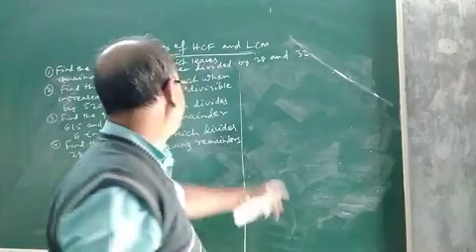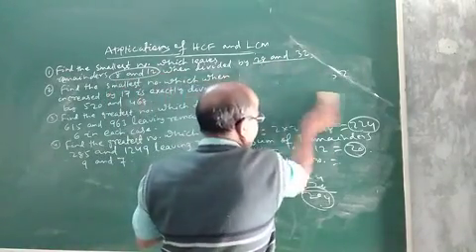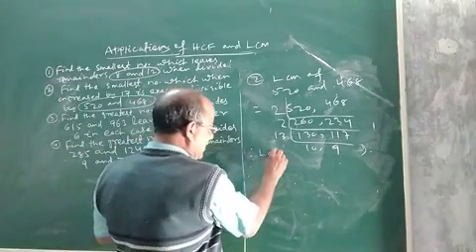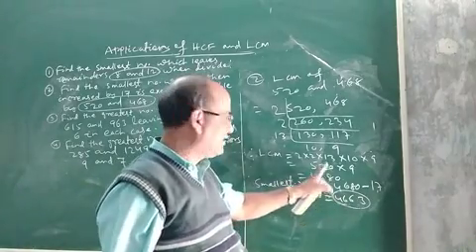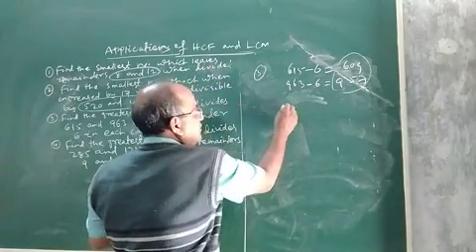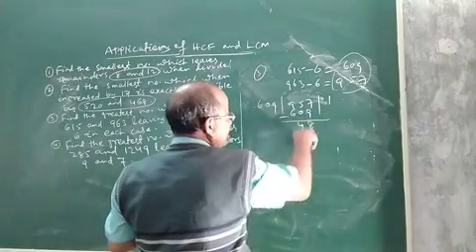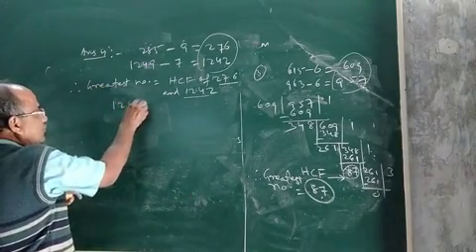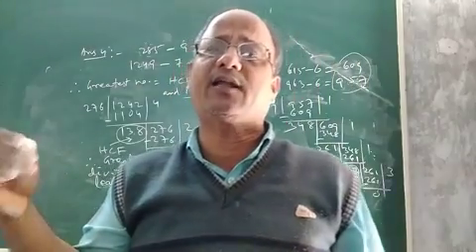Exercise Questions on Real Numbers Class-10 Maths